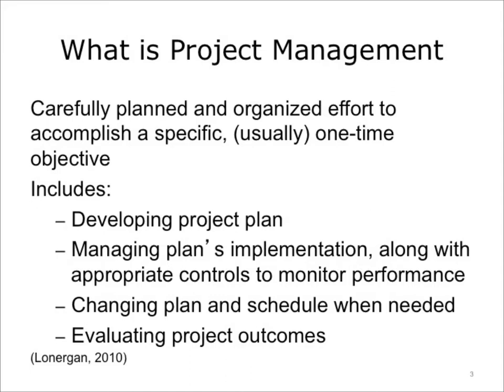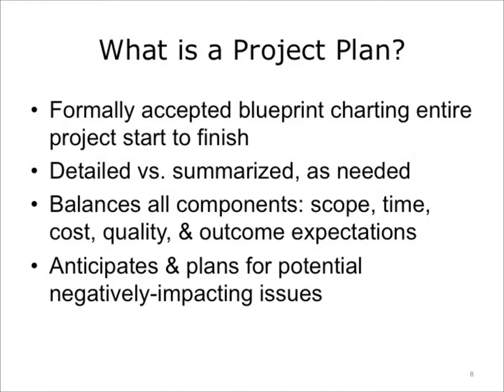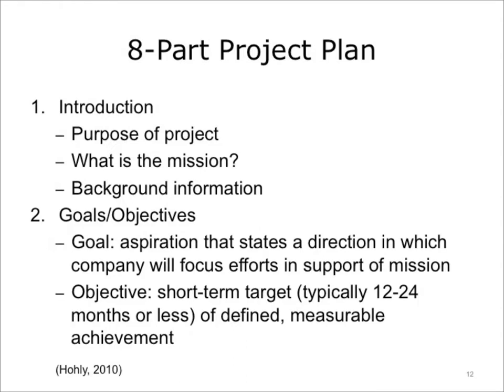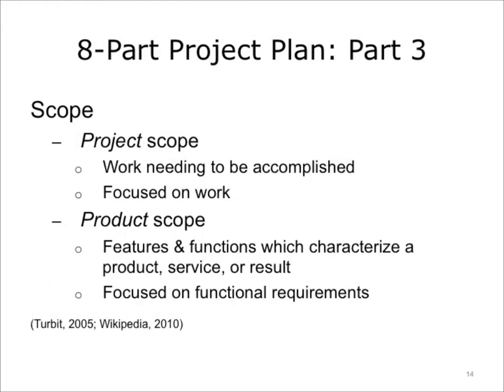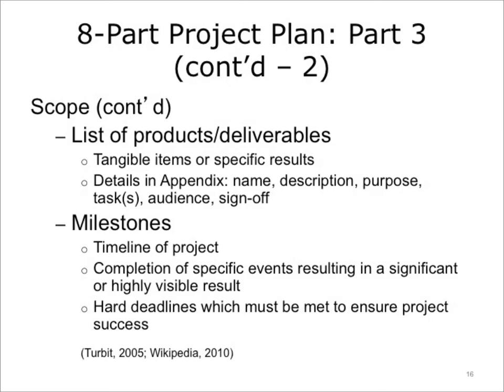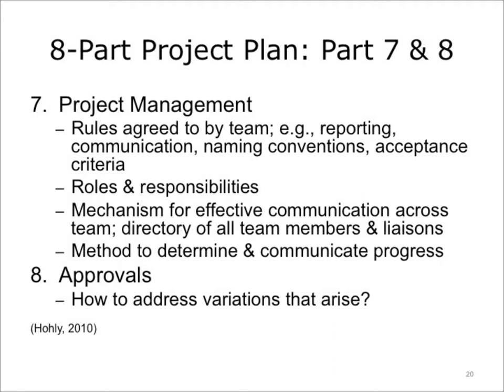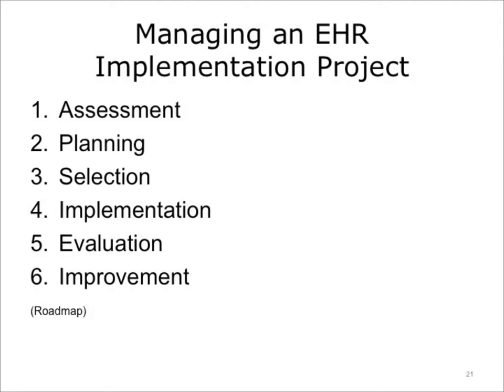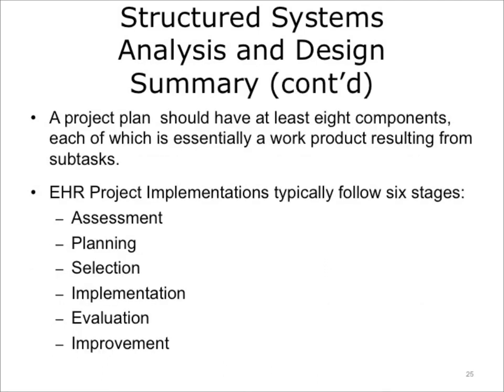ONC Component 8 Unit 4 Lecture a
Component 8: Installation and Maintenance of Health IT Systems

Unit 4: Structured Systems Analysis and Design

Lecture a: Project Planning for EHR Implementation:
 • Project plan components and phases
 • Project roles, including Project Manager
 • Project Plan
 • Ten factors in factor analysis

Description: This component covers fundamentals of selection, installation and maintenance of typical EHR systems.

Summary: Project management is the process of carefully planning and organizing efforts for accomplishing a specific, and usually one-time, objective.
A project manager is directly responsible for activities of all participants, tasks, & deliverables however, the project manager may not necessarily be the top level of the hierarchical management structure.
Projects have major phases designed to move the project along in a logical and timely progression
A factor analysis is often done before the project begins to help determine scope resources and time needed to be successful.